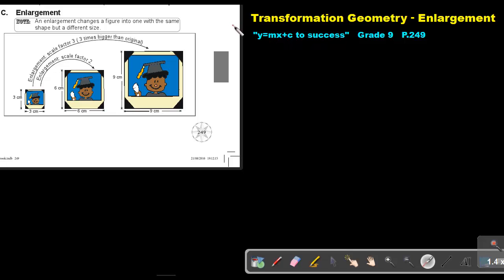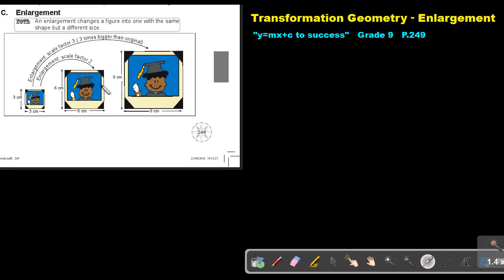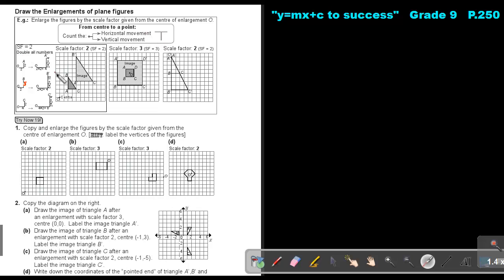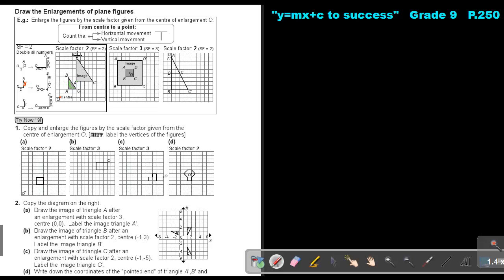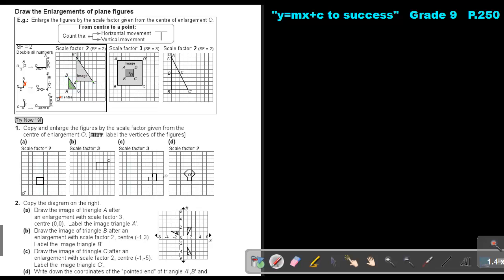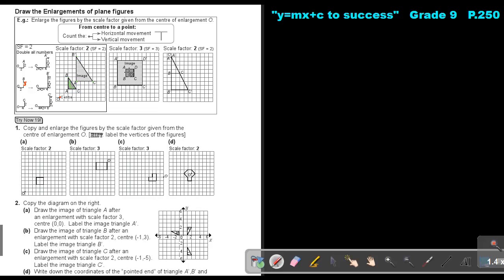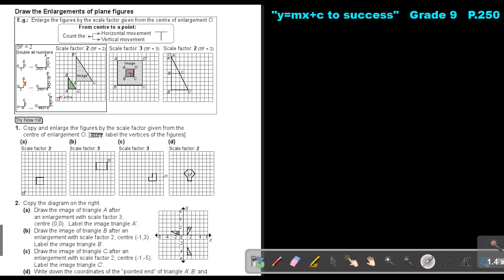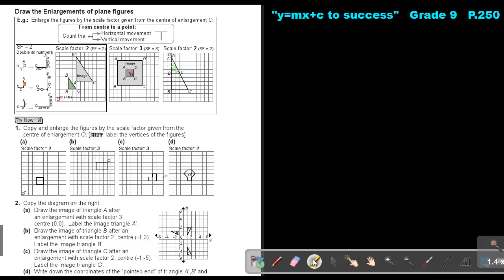8.16 Transformation Geometry - Enlargement - Chapter 8 - part 16.mp4